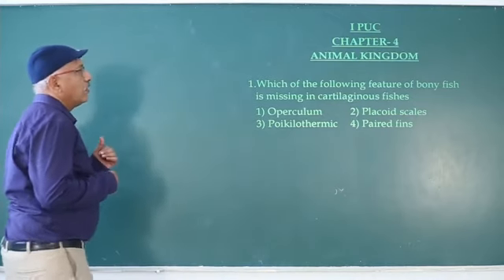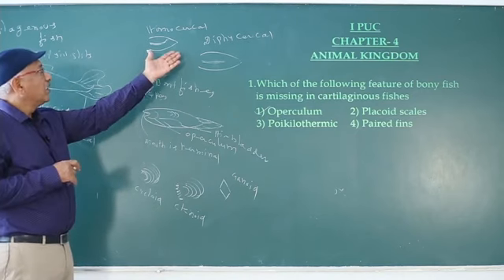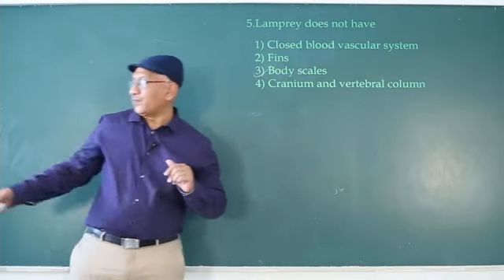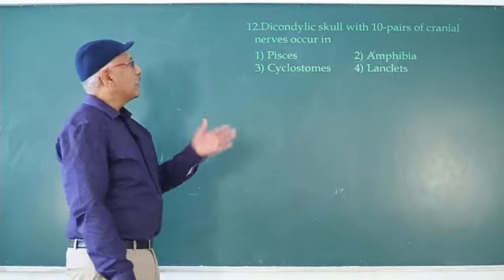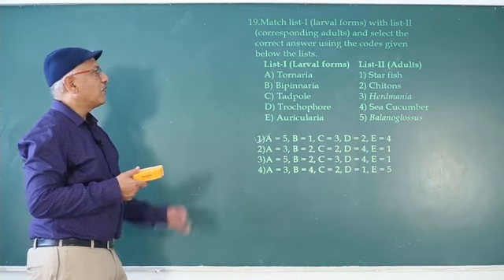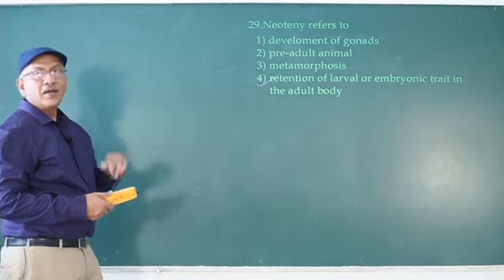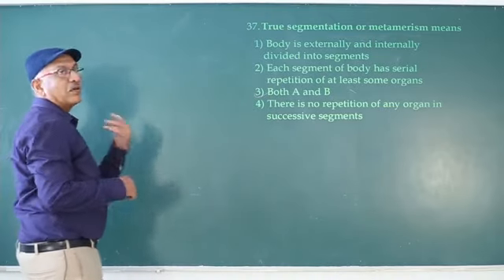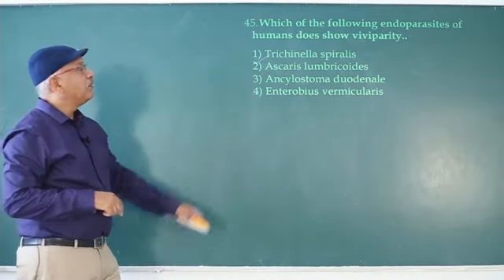Best PU Science Residential College in Davanagere, Karnataka ANIMAL KINGDOM